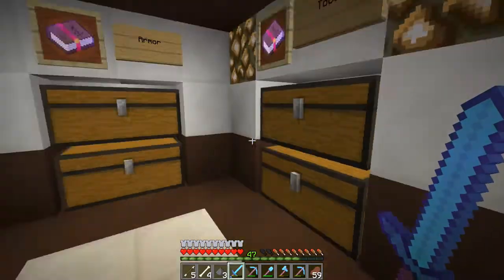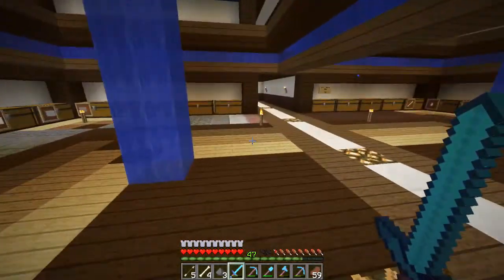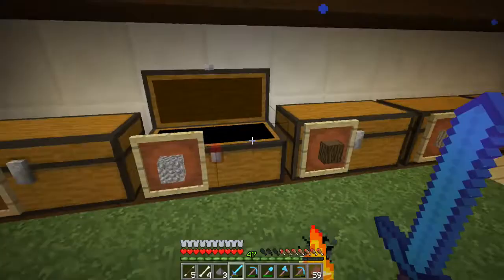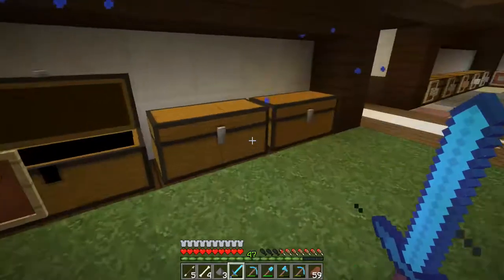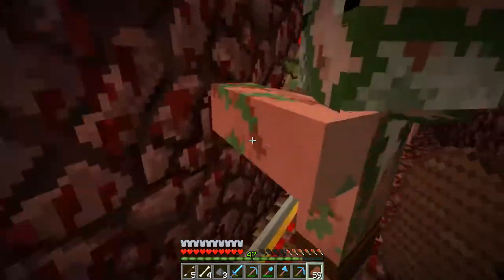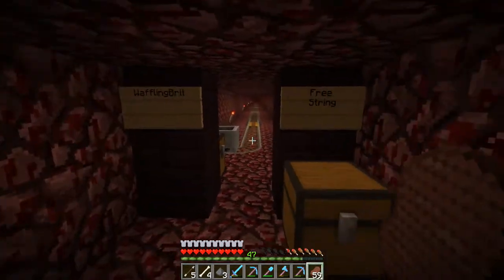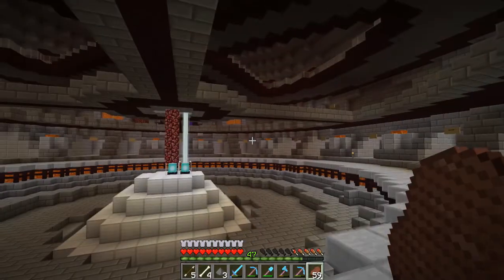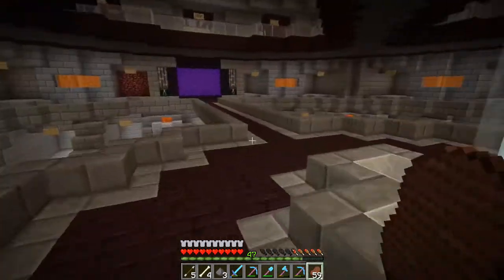Expansion: Bare Roots SMP (Xogue Plays Minecraft) Episode 10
I show you around the base and the nether hub. Behold the Changes!

Intro and Outro Details:

Background ► (Both the same image) from FreePhotosBank.com

Video Thumbnails use the same background image from FreePhotosBank.com